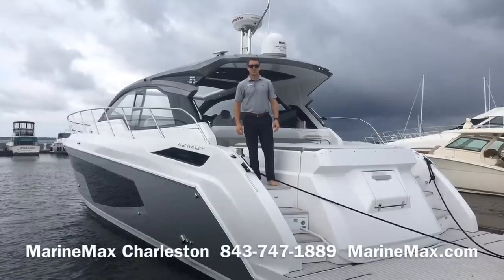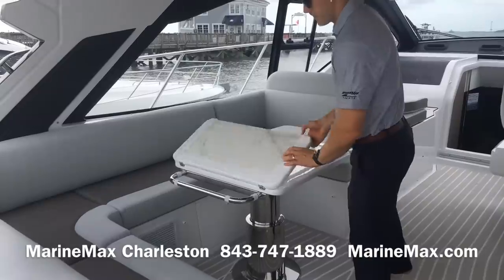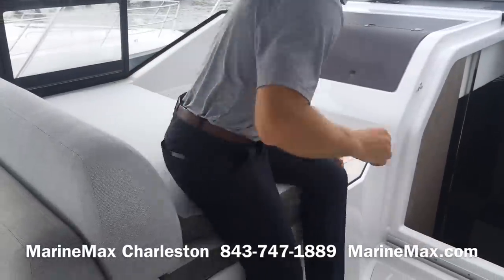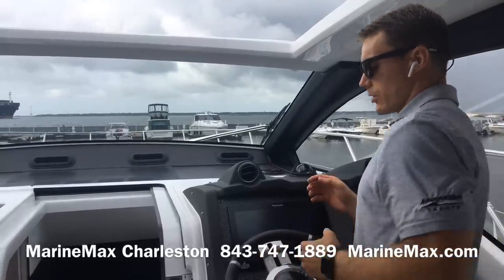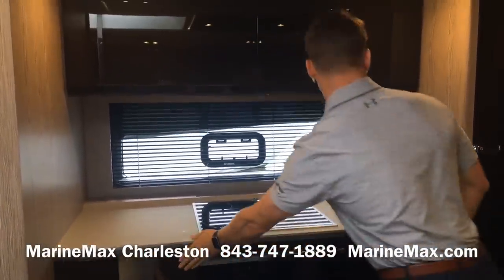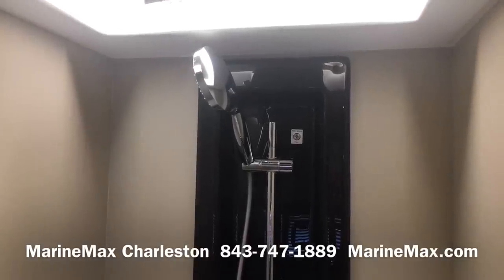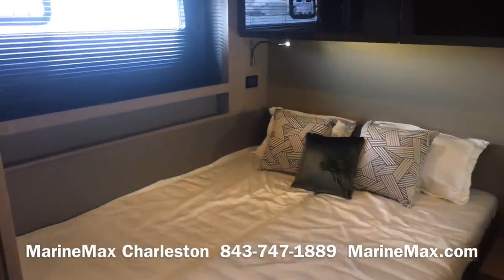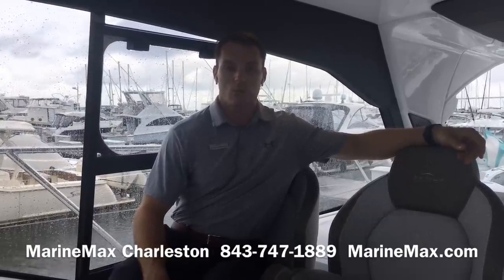2019 Azimut A51 Yacht For Sale at MarineMax Charleston Yacht Center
The all-new 2019 Azimut A51.  End of May Arrival to Port of Charleston SC, Painted Hull in Miami Silver.  Factory Options Include:  SeaKeeper Stabilizer NG6, Twin Volvo IPS 800, Joystick Docking Control, Advanced Package, Miele Appliances, Lifting Swim Platform, Garage with Electric Winch, Chain counter in Maine helm, Electric Searchlight, bow Thruster, Electric Winches, Double Racor filters, Exterior Covers, manual Sliding Window on Port Side, Extra conduits, Watermaker Predisposition, Hauling-Launch System for Tender, Auto Dynamic Trim, Design Cabinet in Dinette, Washer Dryer, Stainless Steel Anchor, Two Hidden Lights on Bow, Audio/Video Package, Dimmer Lights in Lower Deck, Wooden Floor in Dinette & Galley, Safe in Master Cabin, Set of Linens for Cabins, Painted hard Top Urals Grey, Refrigerator/Freezer in Cockpit, Glendenning Cable master, Cockpit Table w/Hi-Lo & Synthetic marble Insert, Raymarine Thermal Camera M 132, Shore Water Plug, Spotlights on Aft Fly, Estech on Side Decks, Estech in Cockpit & on Swim Platform, Co Pilot Seat, Upgrade Exterior Cushions Two-Tone Batyline, Bow Sunbathing Cushions with Bimini, foldable BBQ on Transom, Cockpit Removable Armchairs, Cockpit Furniture with Icemaker, Dynamic Positioning System, Raymarine Platinum Package, Kohler Generator, Peace of Mind Warranty.  Plus all the MarineMax Standards!  Boat Preparation, Boat Inspection, Go Boating Kit, Full Fuel Tank, Delivery Orientation, Largest Service Network, Continuing Training, Getaways!